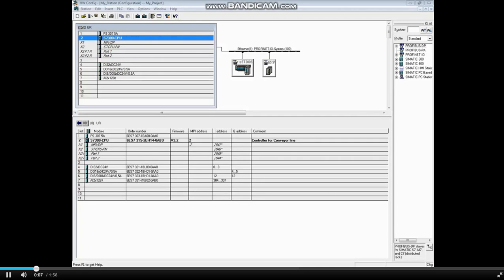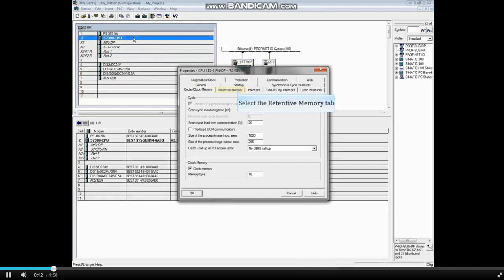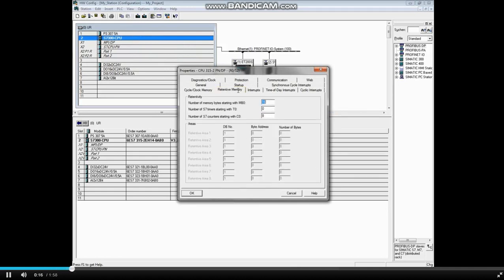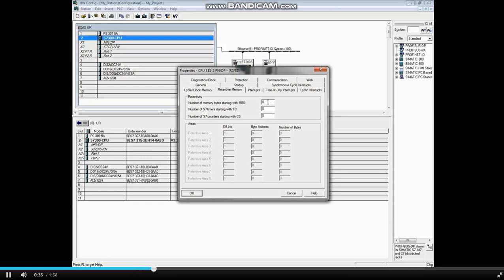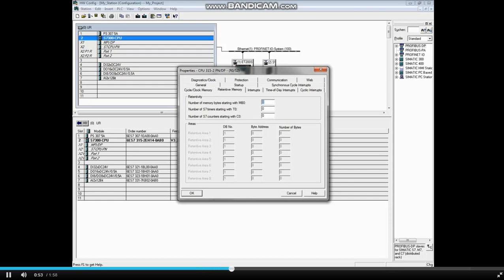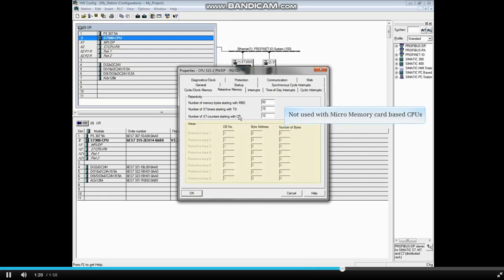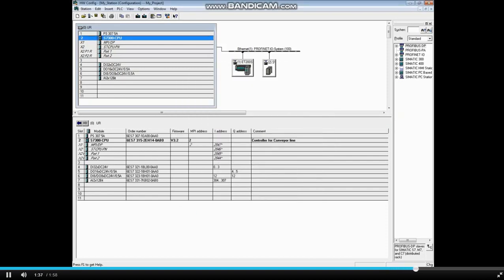CPU Properties Retentive Memory Tab - Video 24